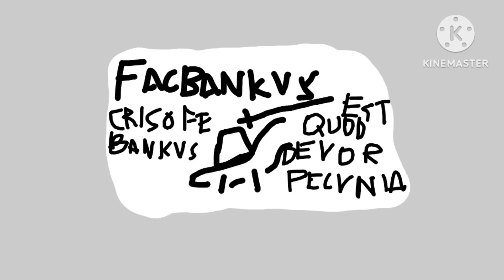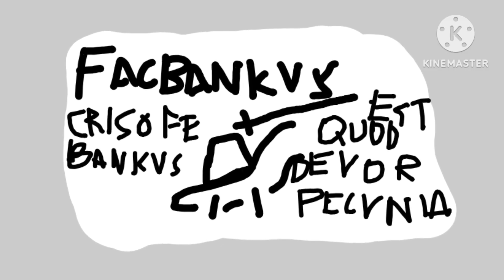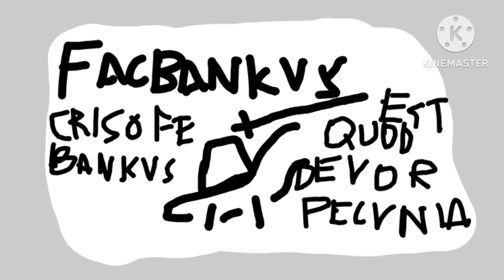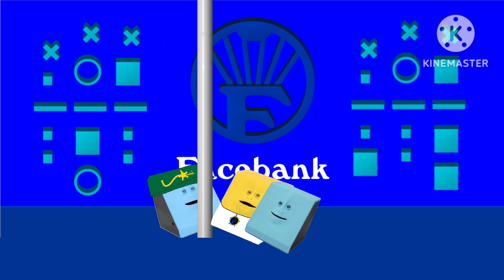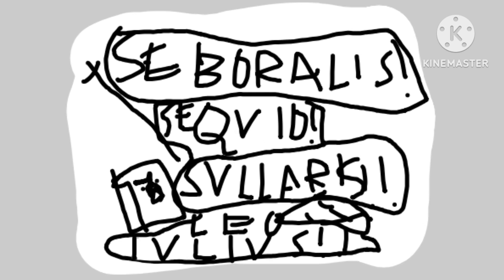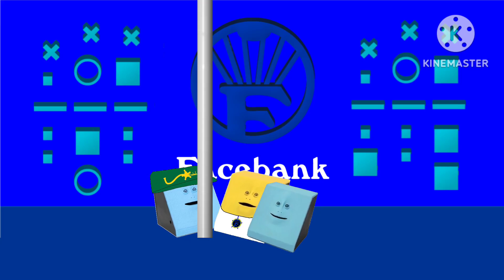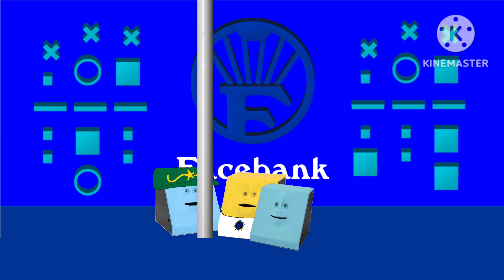Facebank Shorts | Old Cross